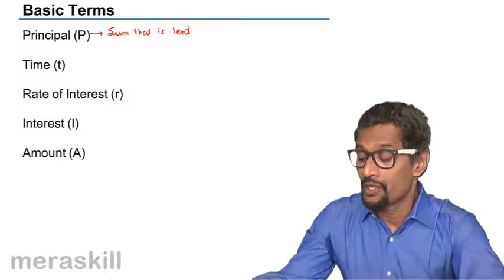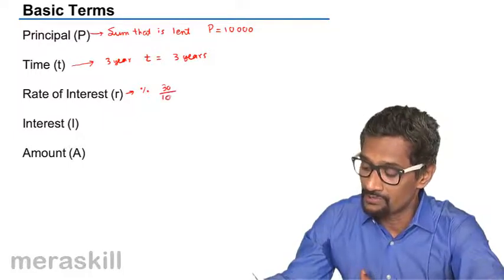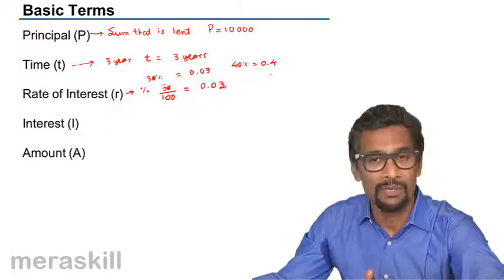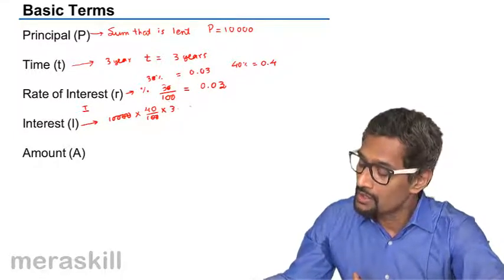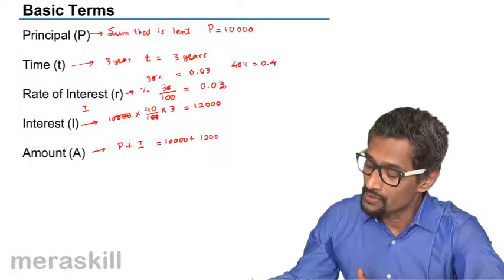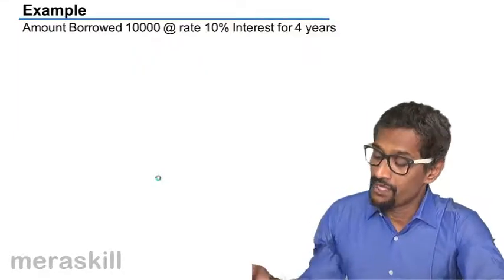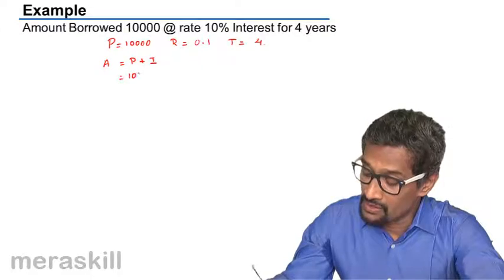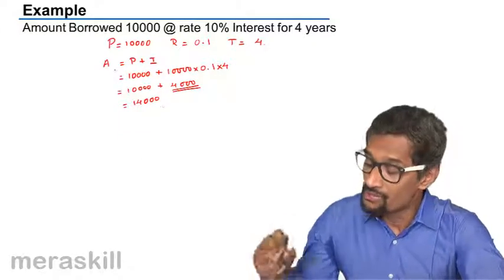Basic terms of Interest | Tutorials | CA CPT | CS & CMA Foundation | Class 11 | Class 12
Basic terms of Interest, Learn Basics of Interest, Simple Interest, Compound Interest, Nominal vs. ERR, What is Annuity? What is Perpetuity? Problems on Interest.